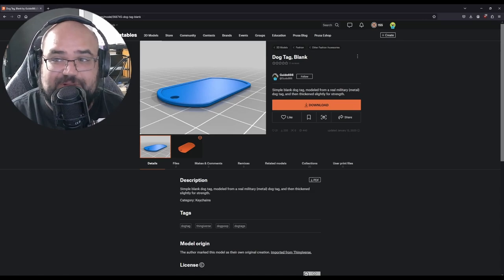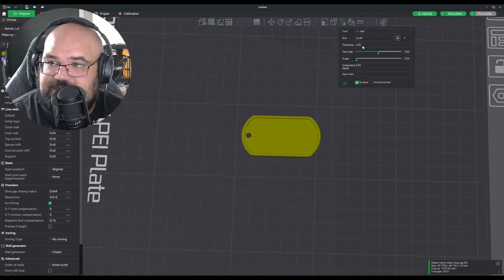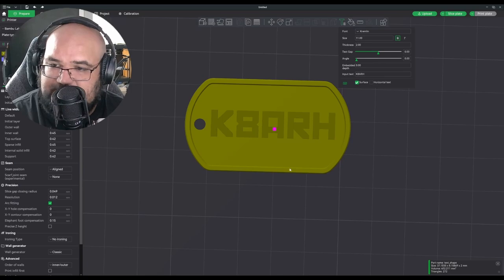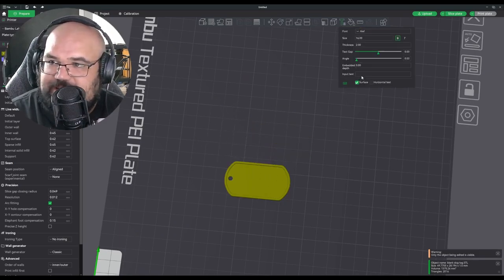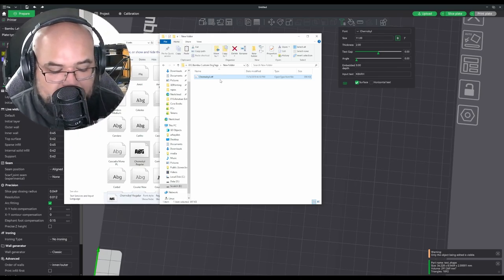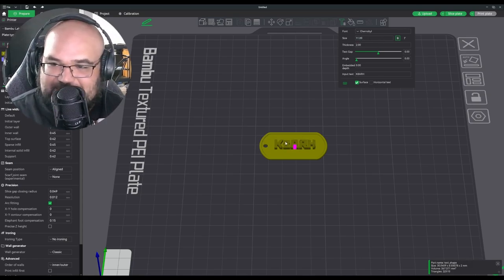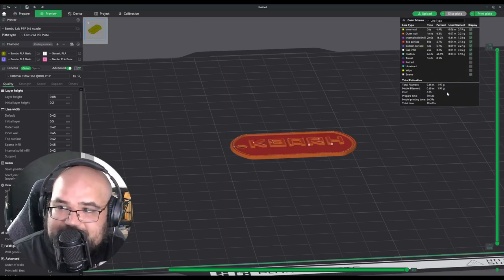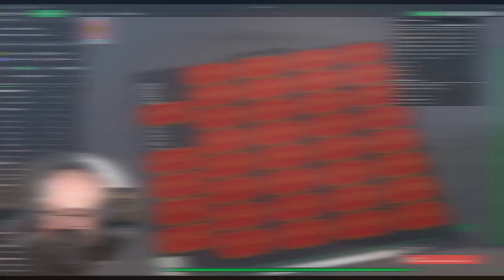3D Printed Call Sign Dog Tags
I demonstrate how to add your call sign to an object for 3D printing.